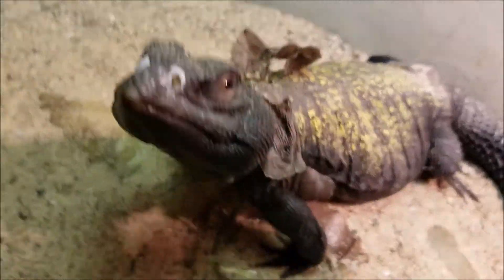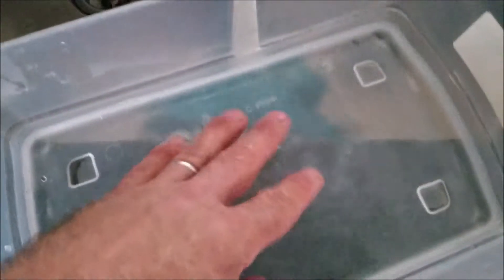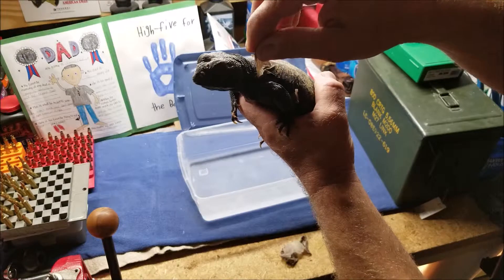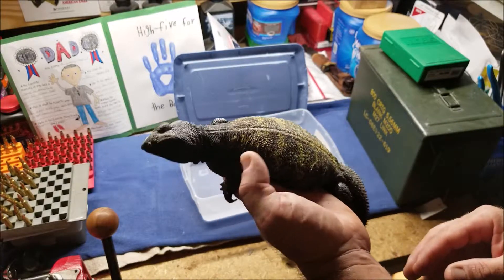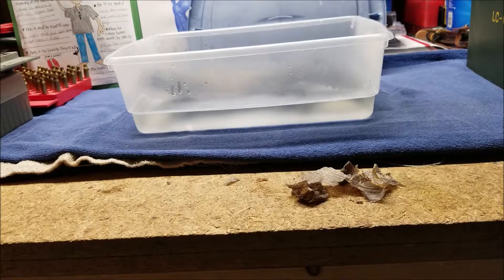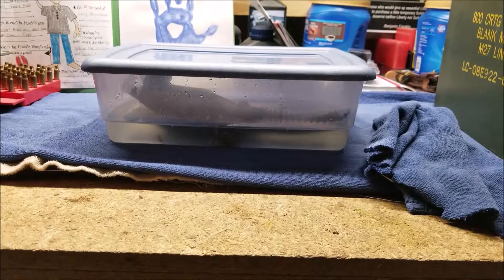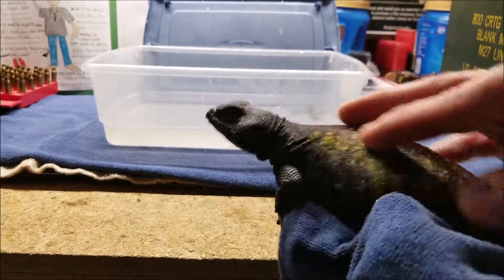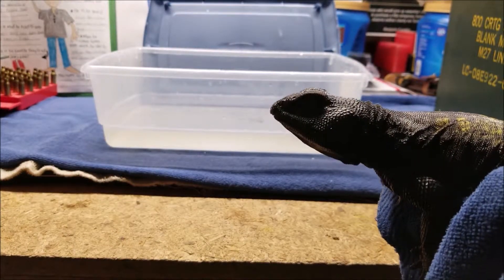How to Soak Your Lizard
Periodically we soak our Mali Uromastyx to aid in shedding old scales.